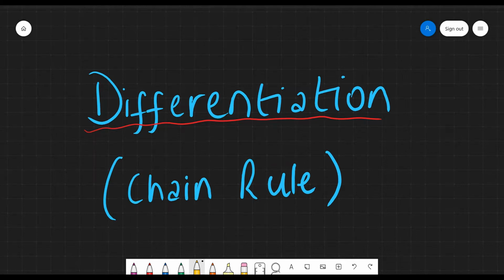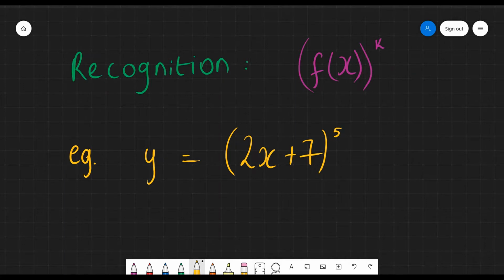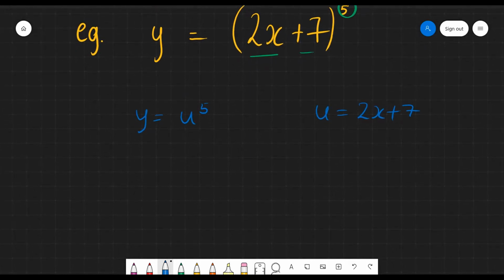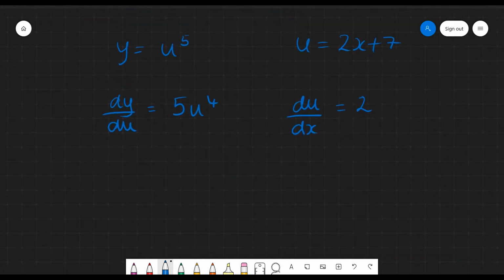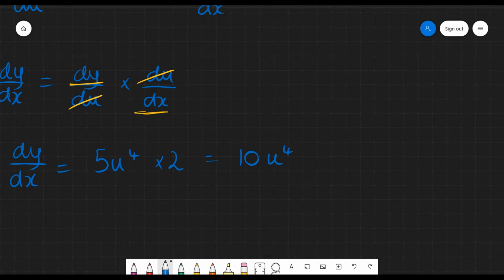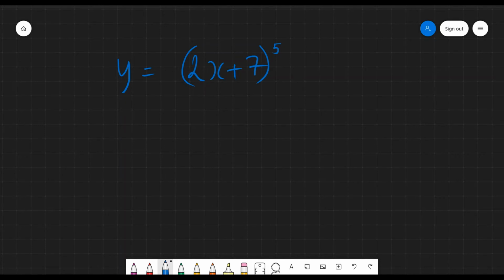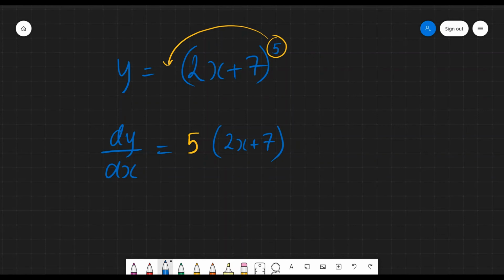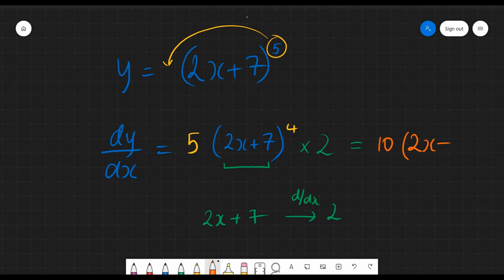Differentiation - Chain Rule - A Level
This video covers how to use the chain rule to differentiate specific functions.

Remember: Only use chain rule when you have a function to a power where the function contains more than one term and the power is not 1.